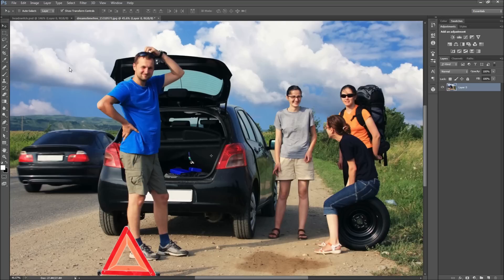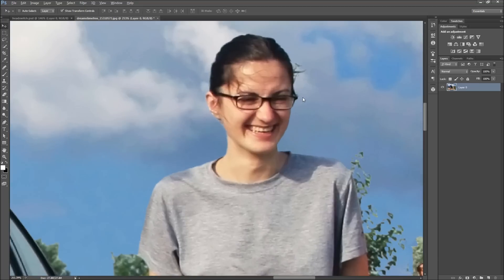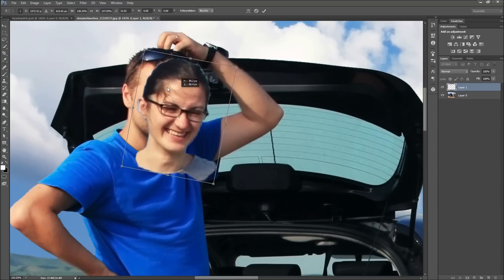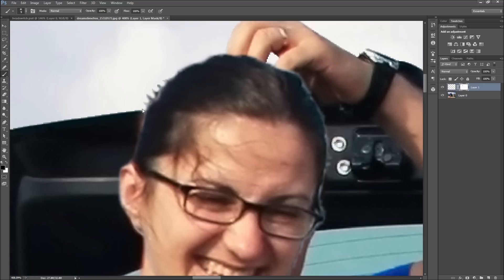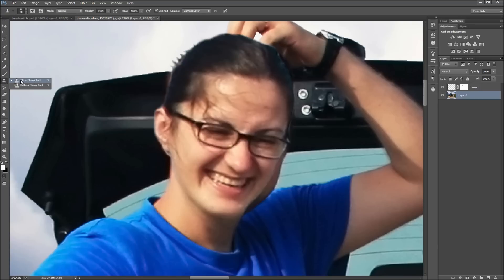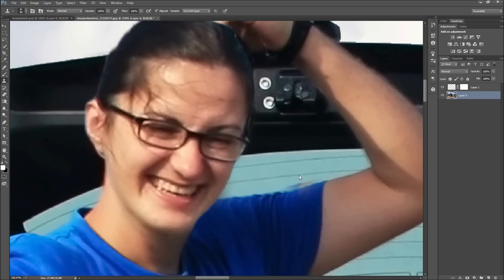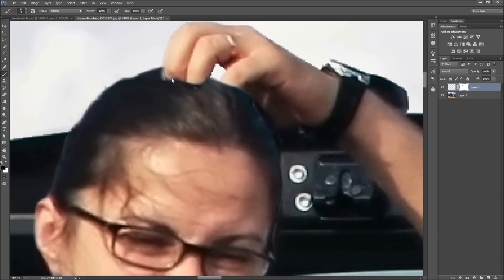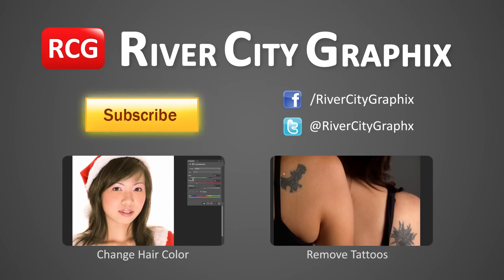Photoshop Tutorial: Switch Heads -HD-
In this tutorial, you will learn how to switch peoples heads around in Photoshop CS6.